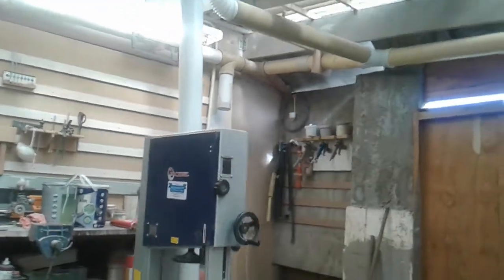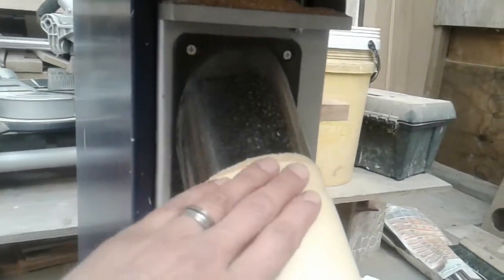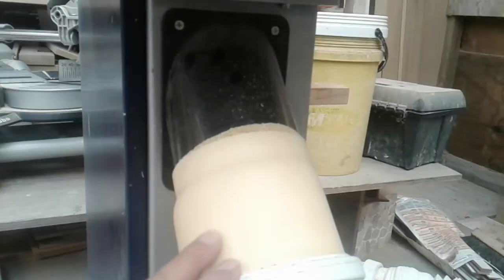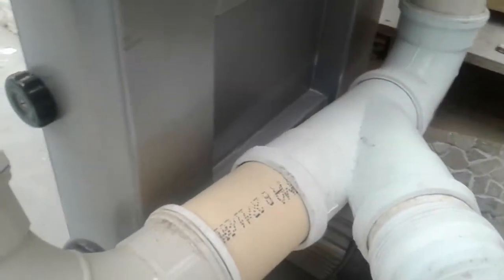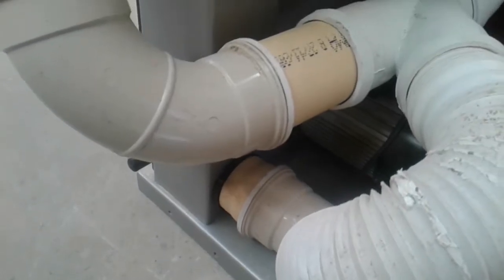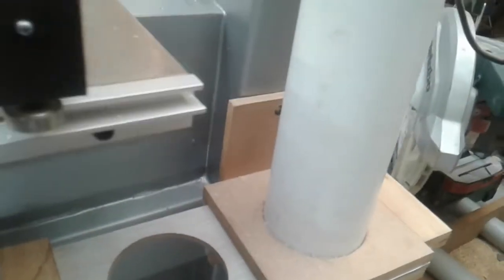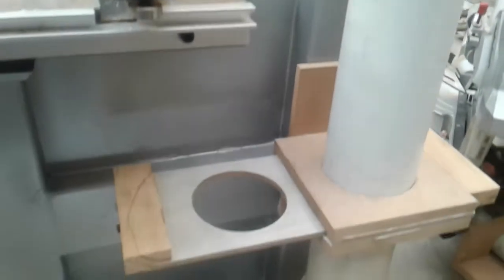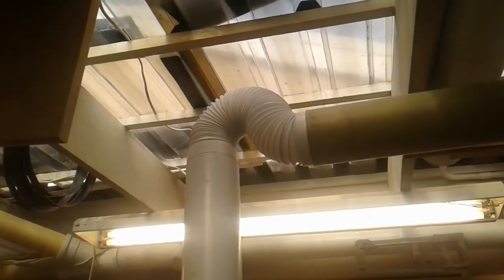Mad Mike Makes|Workshop dust extraction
A brief overview of cost-effective workshop dust extraction.

This is a quick video to show you how I laid out my dust extraction system in my workshop.
I used PVC plumbing pipe (110mm).
Most dust extraction fittings are a different diameter to the fittings on the dust ports of the machines so I have included a tutorial to crimp these fittings fairly easily.